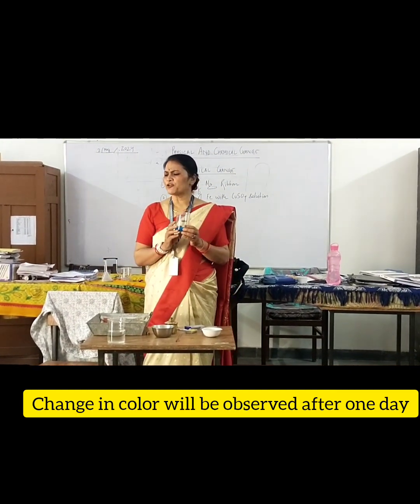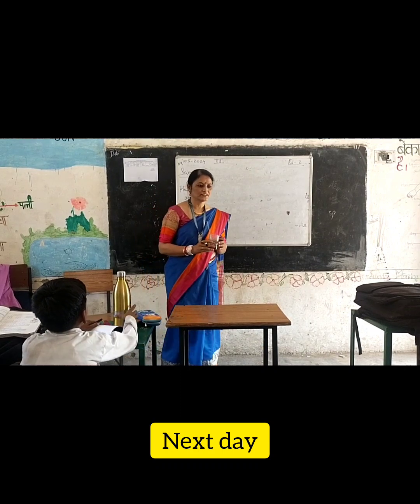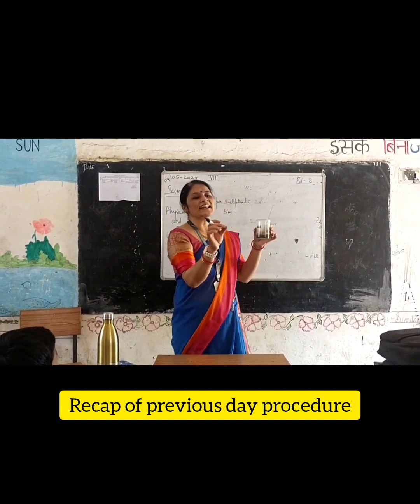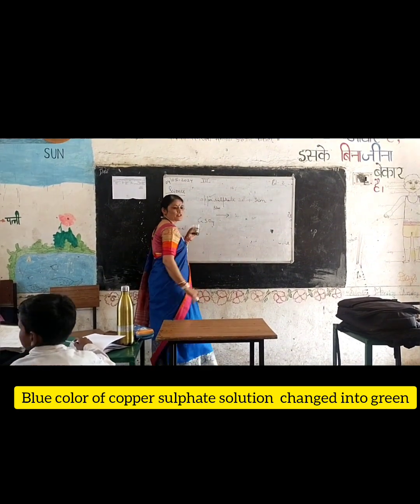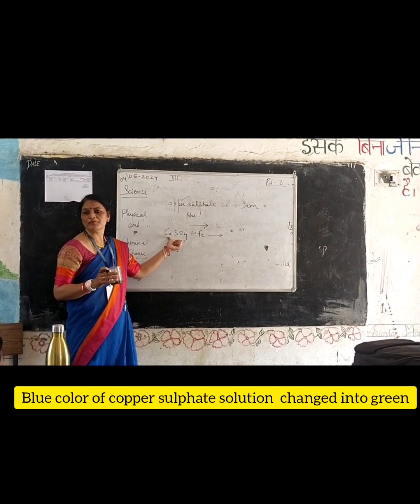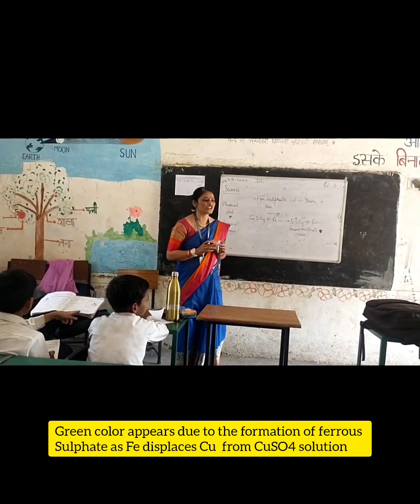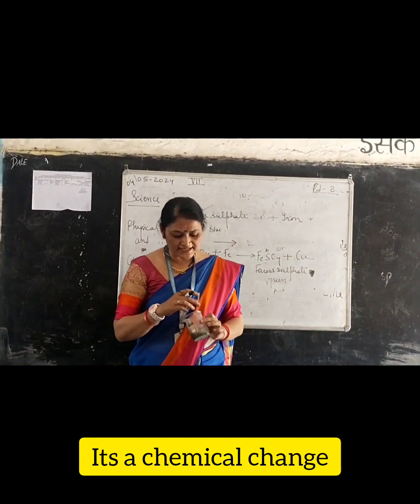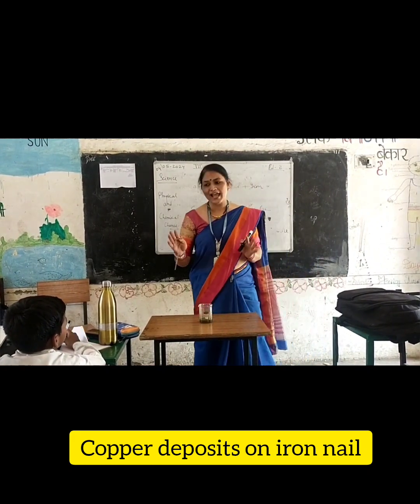Reaction of Iron nail with Copper sulphate solution.